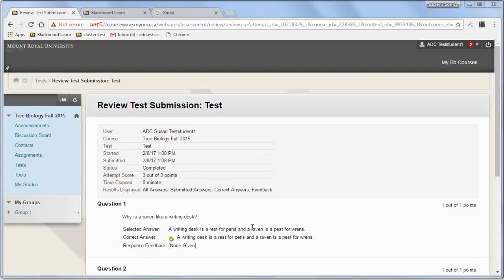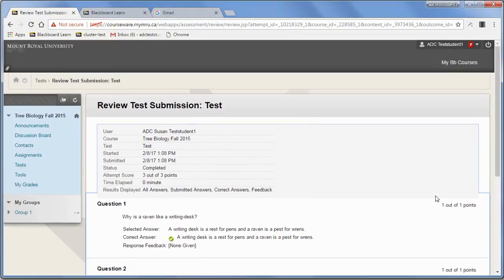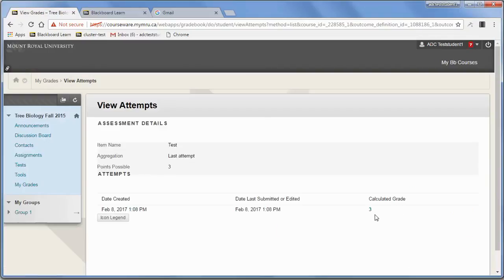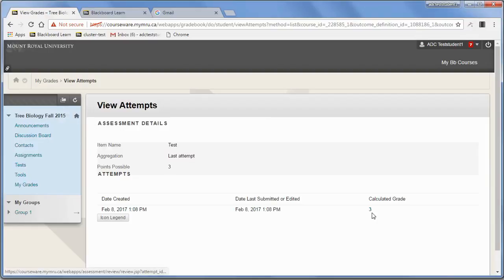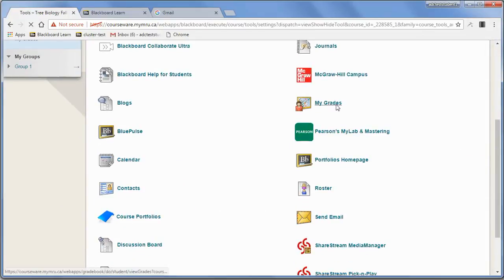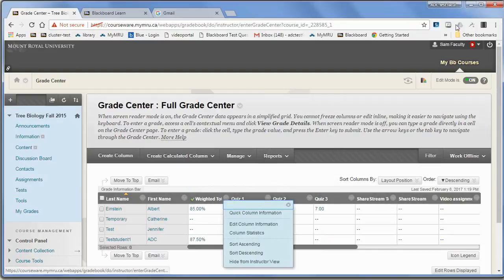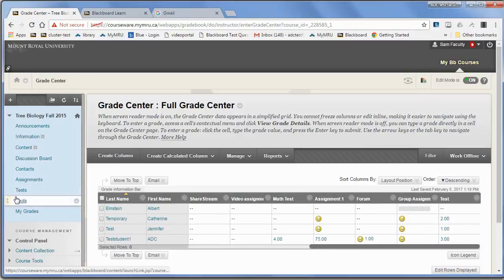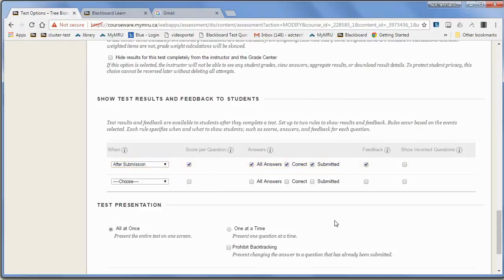Allow students to view online test results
This video shows you how students see their test grades and how to change the settings to allow students to view more details in their test results.

To learn more about the Sandbox and other ADC services, please